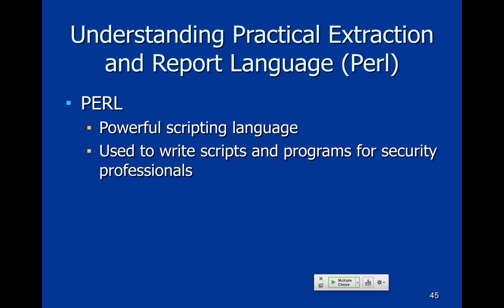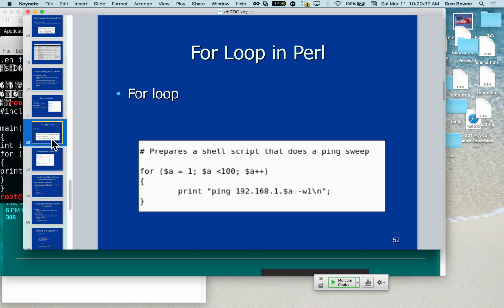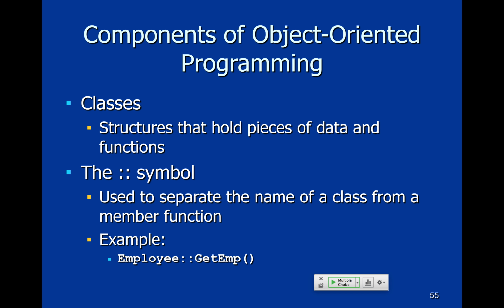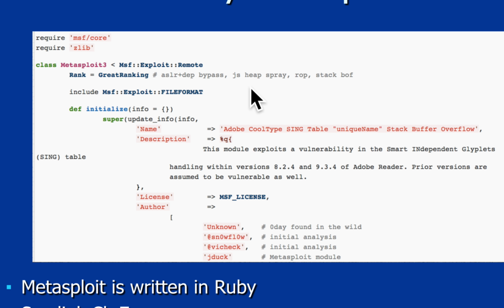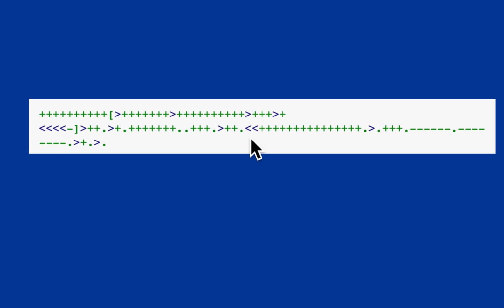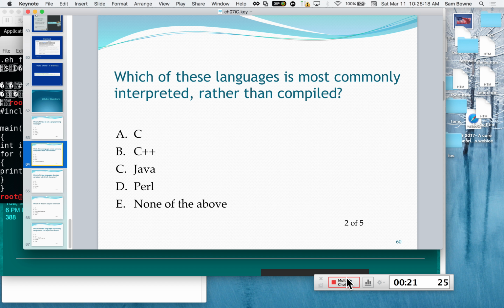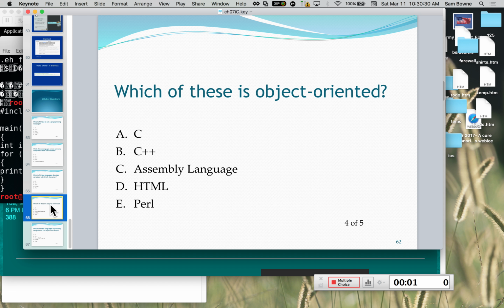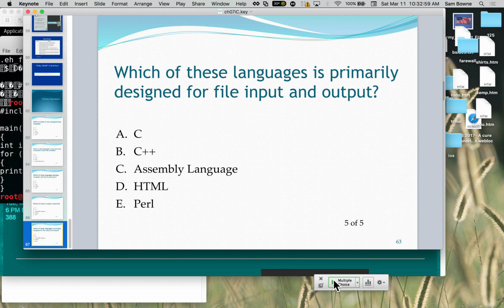CNIT 123: 7: Programming for Security Professionals (Part 2)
Slides for a college course based on "Hands-On Ethical Hacking and Network Defense, Third Edition" by Michael T. Simpson, Kent Backman, and James Corley -- ISBN: 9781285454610